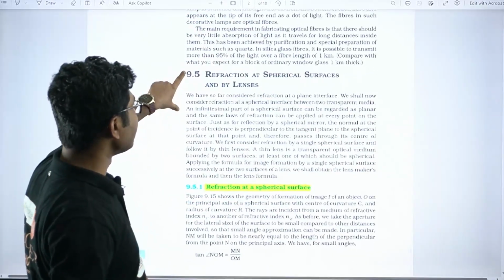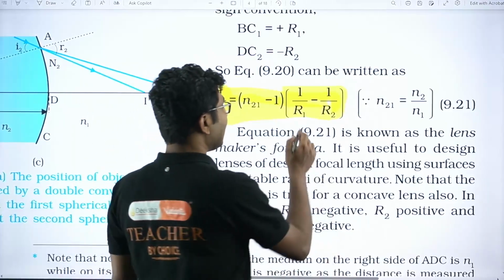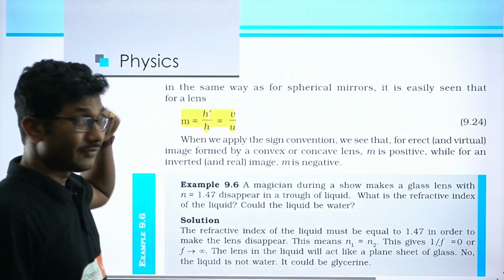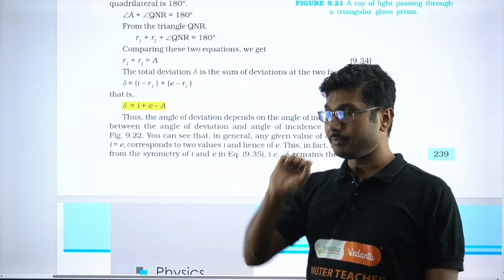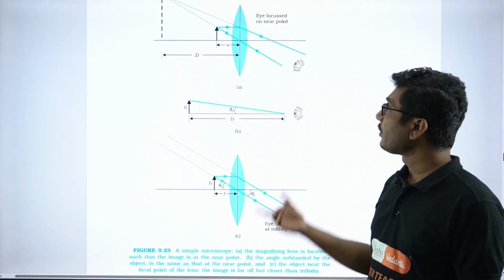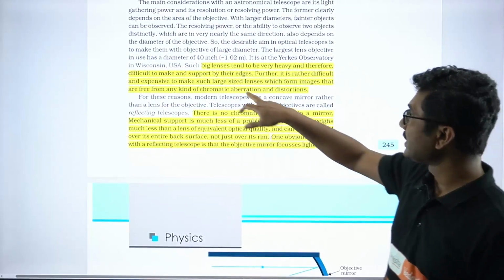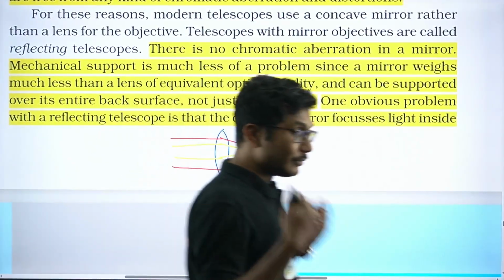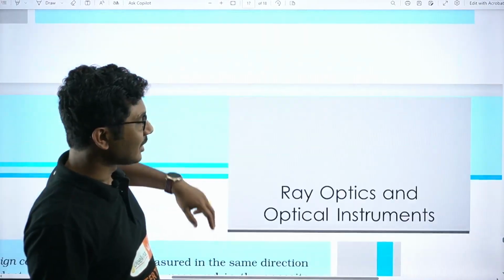Episode 33 Decode NCERT Physics | Ray optics Part 2#puboard